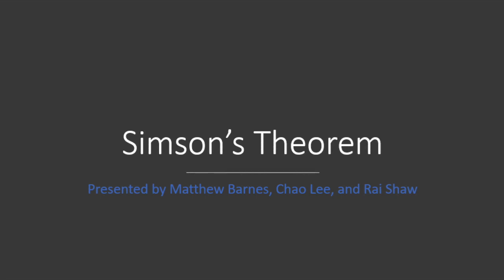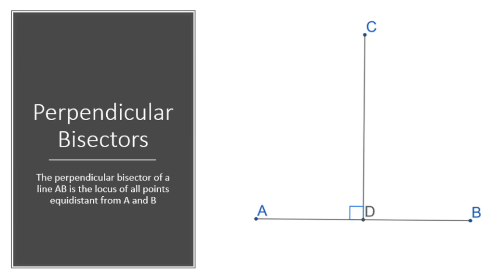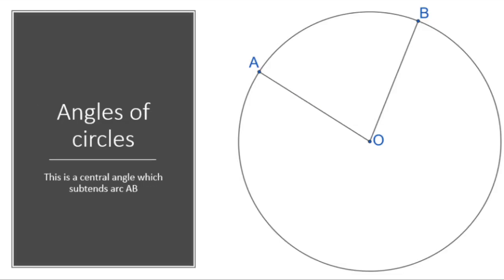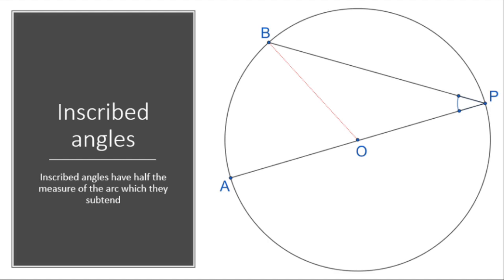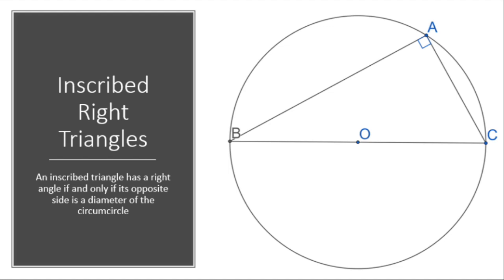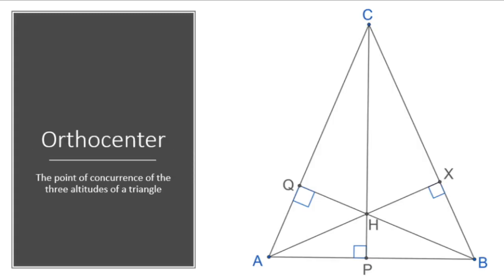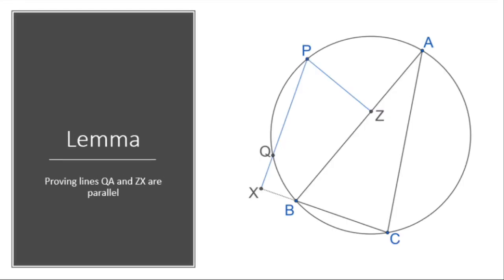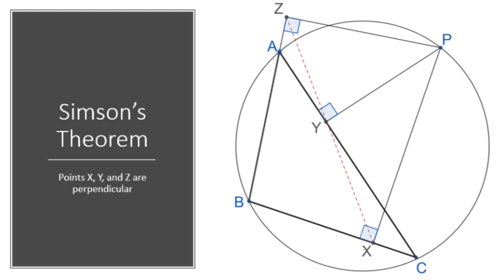Geometry Project 3321 Simson's Theorem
This video is about Geometry Project 3321